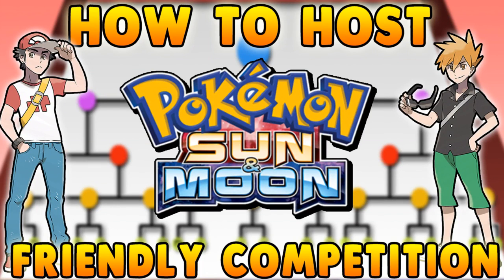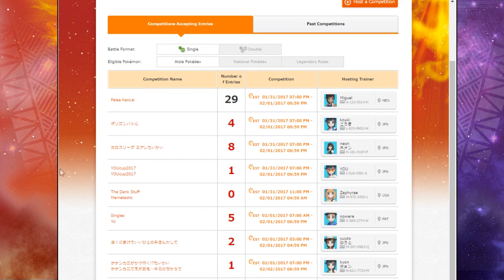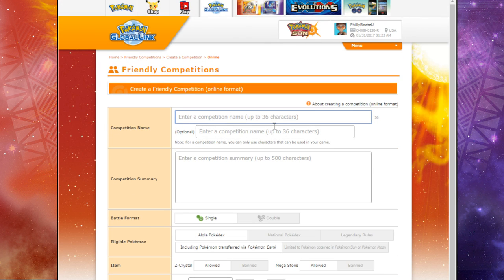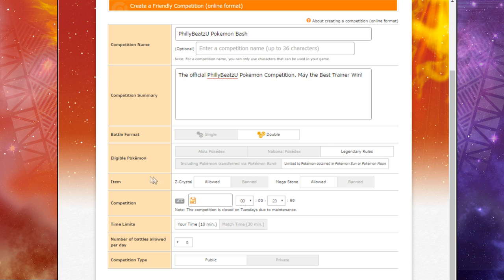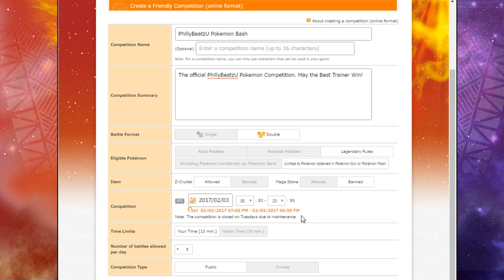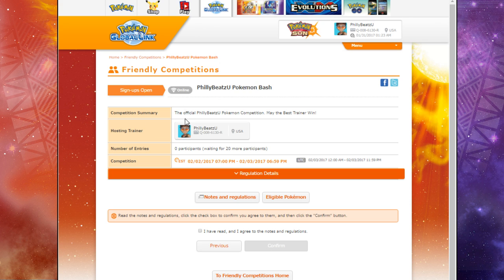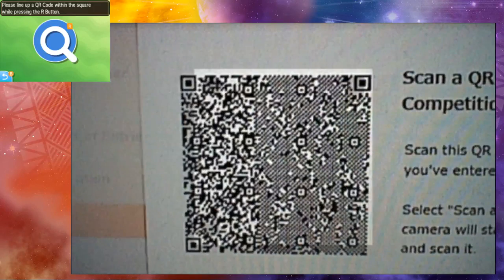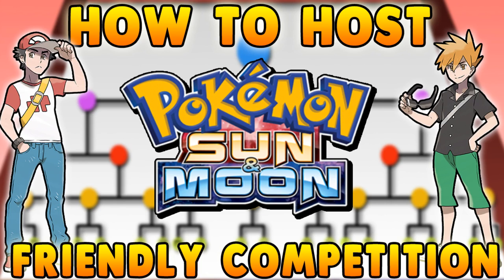HOW TO HOST A FRIENDLY COMPETITION IN POKEMON SUN AND MOON. How to create a Pokemon tournament!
Alright theres how to set one up! I made mine to start on February 2nd!  So go ahead and sign up then!!

PhillyBeatzU Stuff